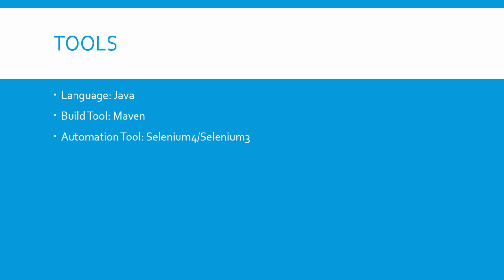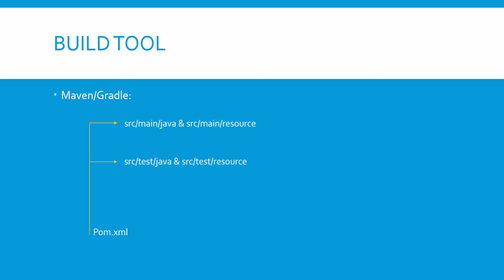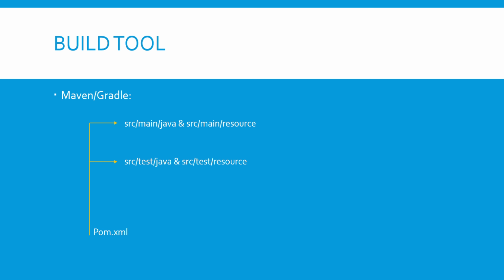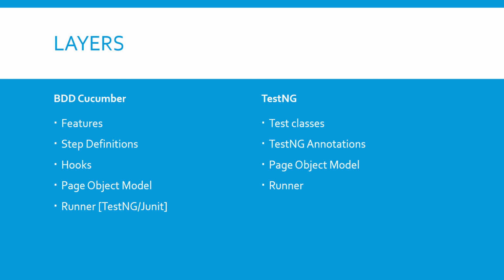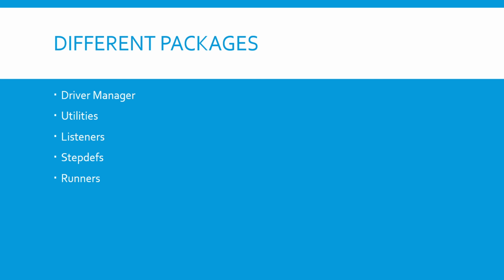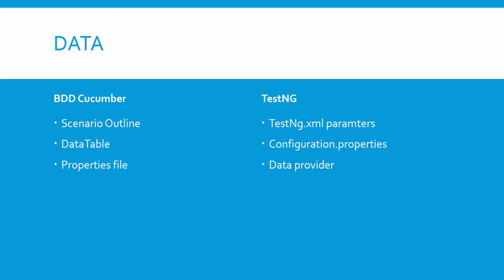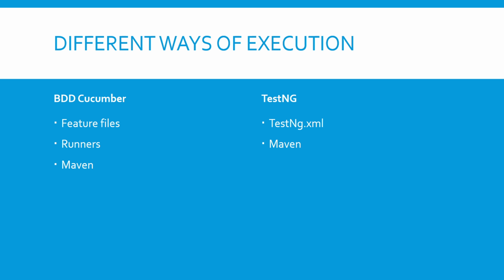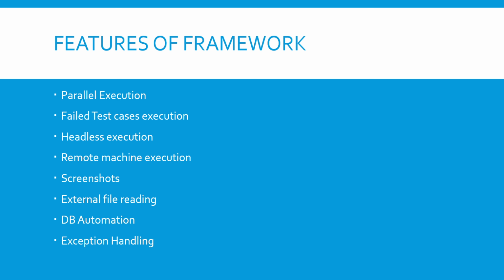Test Automation Framework || Tricks & Tips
Hello Everyone,

Today we are going to talk about "How to Explain your Test Automation Framework".

I have seen people struggling in explaining their Test Automation Framework.

So, motive of this video is to help all those who are struggling in explaining their Automation framework in structured way during interviews.

Explain your Test Automation Framework is very important question during the interview and candidate needs to be cautious while explaining their framework.

Please find below one basic skeleton of Test Automation Framework I have created, this is in very basic form:

Regards,
Prince Kumar